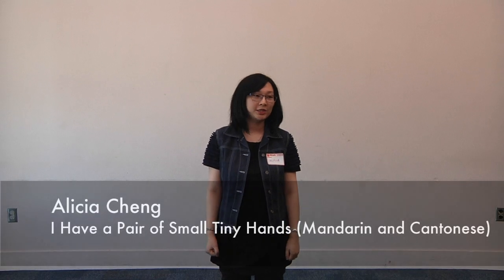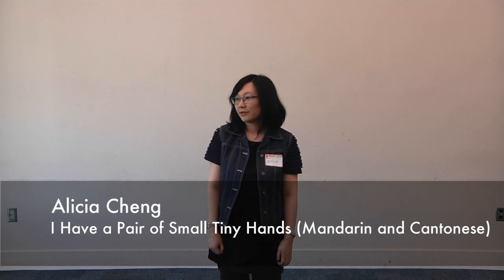Rhyme Time: Alicia Cheng "I Have a Pair of Small Tiny Hands" (Mandarin ping yin)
In this video Alicia Cheng demonstrates a rhyme in Mandarin ping yin, but may be sung in Mandarin or Cantonese.

I Have a Pair of Small Tiny Hands

Wo you yi shuang xiao xiao shou
Zuo yi zhi, you yi zhi,
Pai pai shou

Wo you yi zhang xiao xiao zui
La la la, la la la
Duo dong ting

Wo you yi shuang xiao xiao jiao
Tiao tiao tiao

One left one, one right one.
Clap clap clap.

I have one small tiny mouth
Loudly sing.

I have a pair of small tiny feet
Jump jump jump.

Videography and post-production: Nick Josten and Bennett Frensko
Executive producer: Eric Meyers
These videos were commissioned by Burnaby Public Library and YAACS.